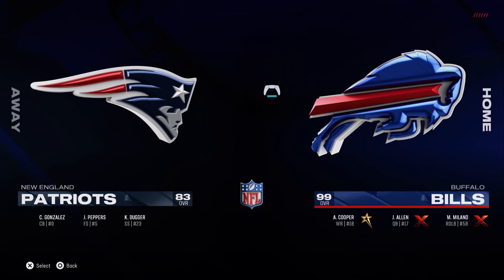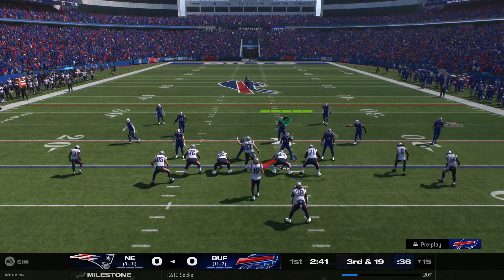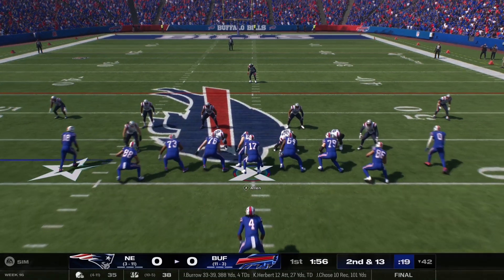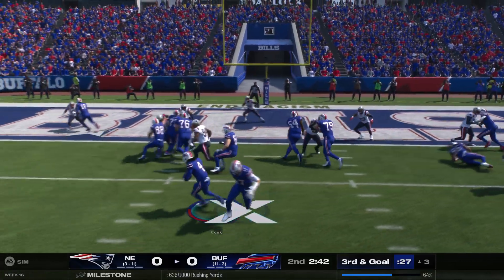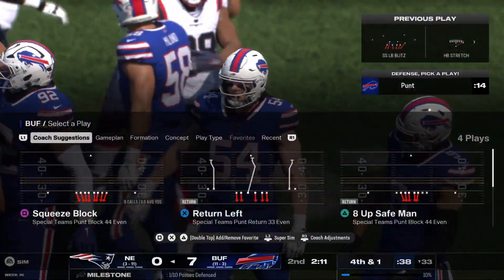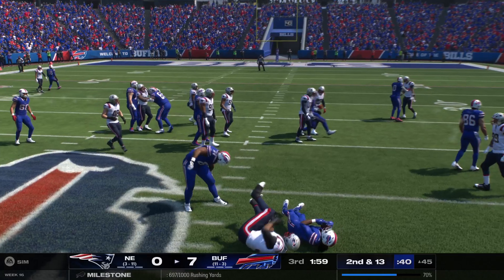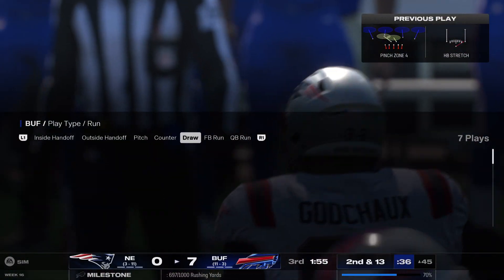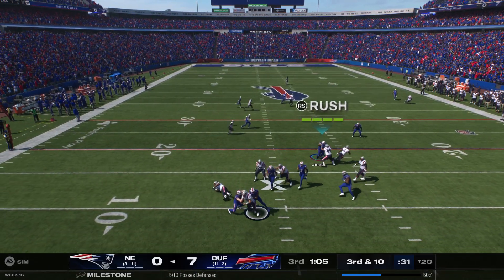MADDEN NFL 25 GAME 15 PATRIOTS AT BILLS ON PS5 PRO